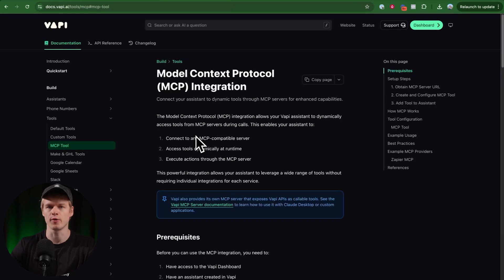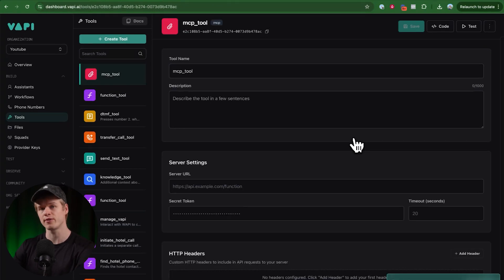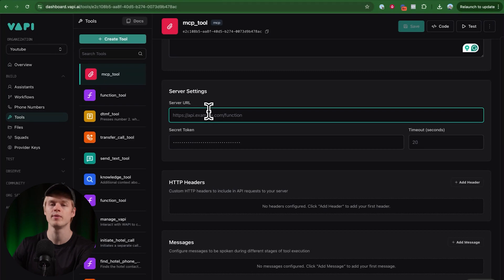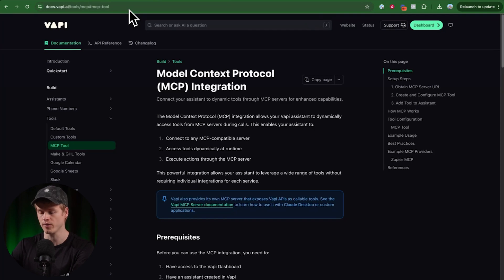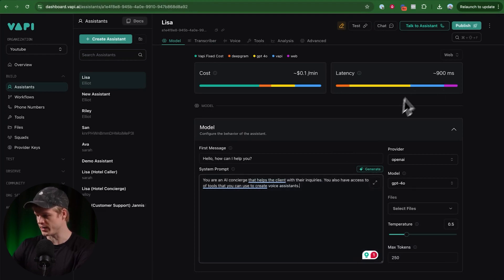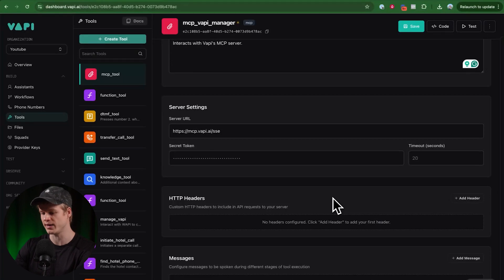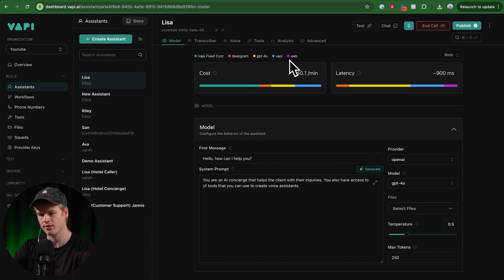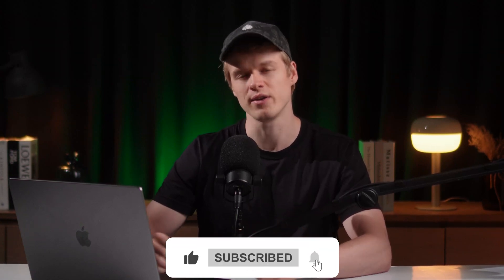Enable MCP for Voice Agents (The right way)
In this video, learn how to properly enable MCP for voice AI agents to enhance their functionality and speed. We’ll cover how to set up a hosted MCP server, integrate it with your voice assistant, and avoid common latency issues. Watch as we walk through the process using Vapy's system, and explore the benefits of using a server-side event-based MCP server for smoother voice AI operations.

Join our free Voice community